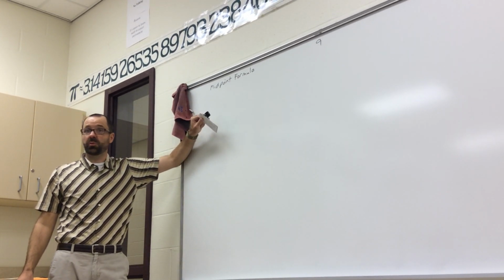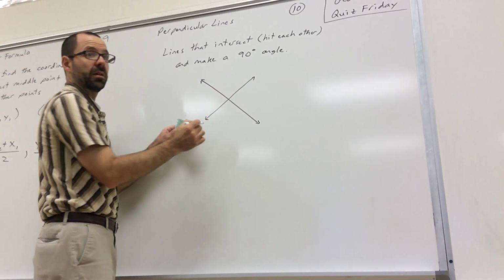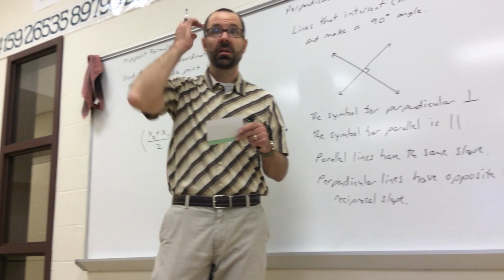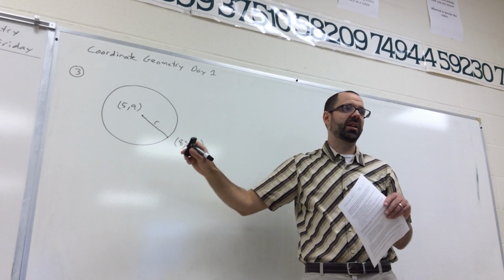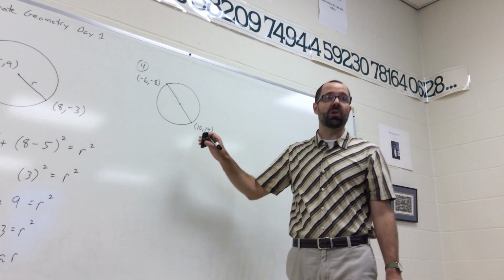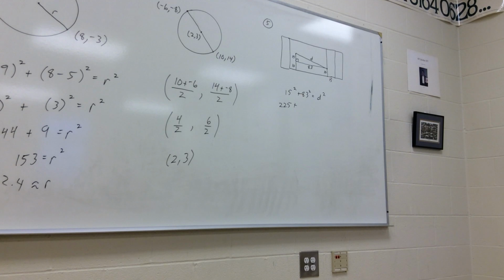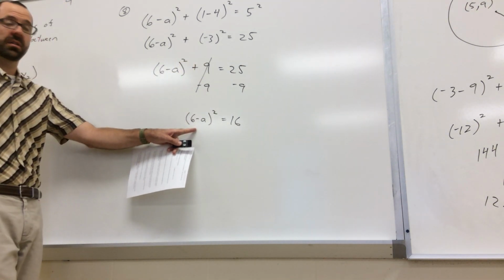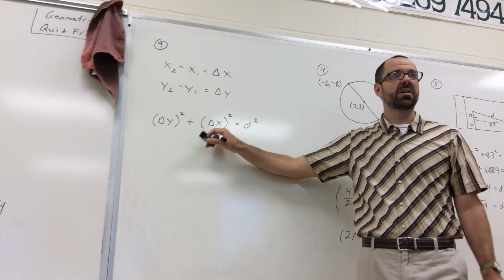Coordinate Geometry Day 1